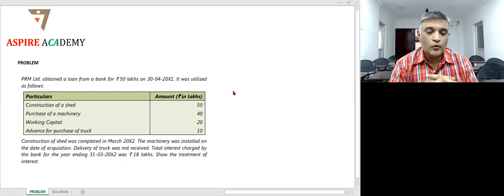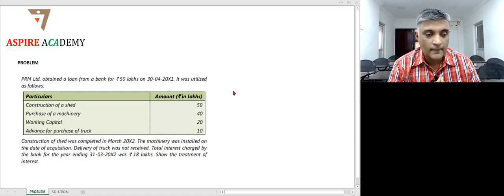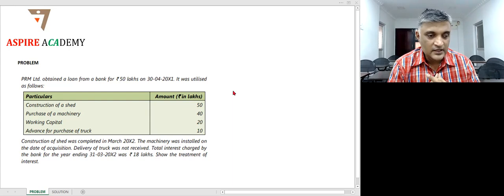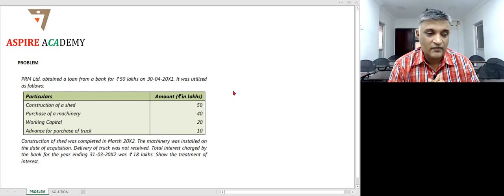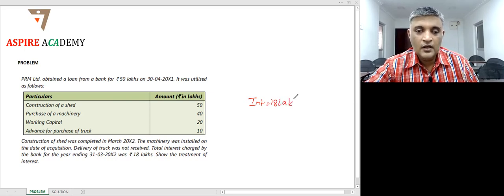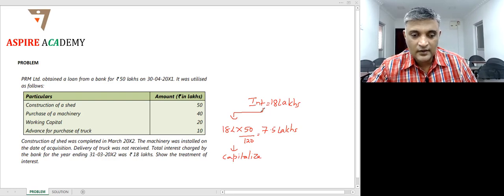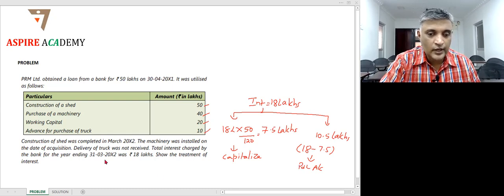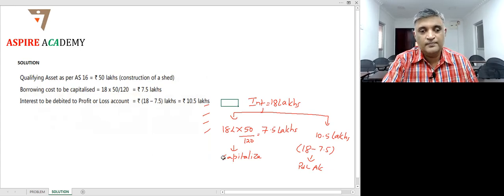AS 16 Q1 FINAL